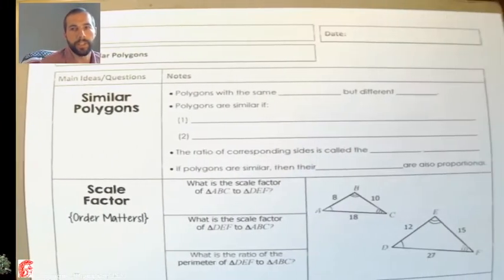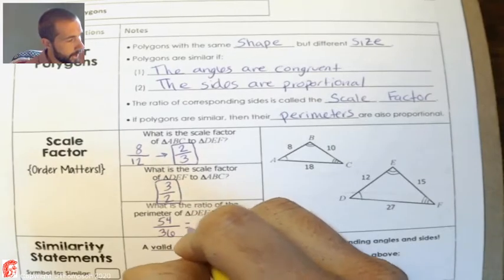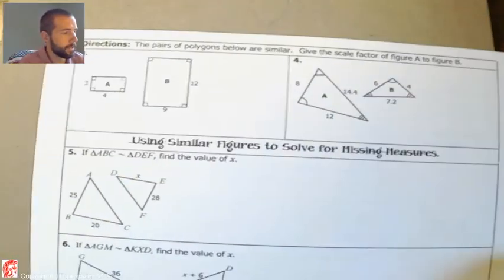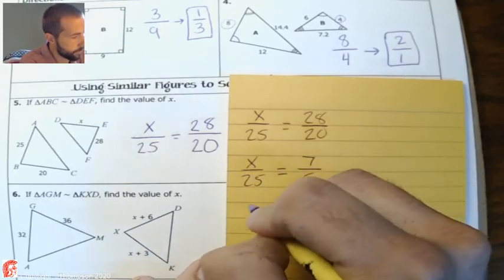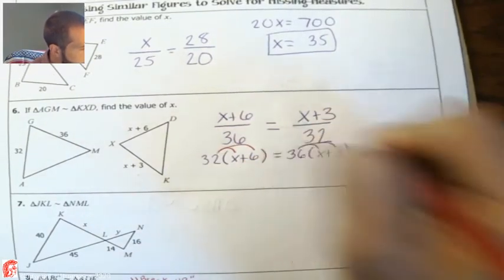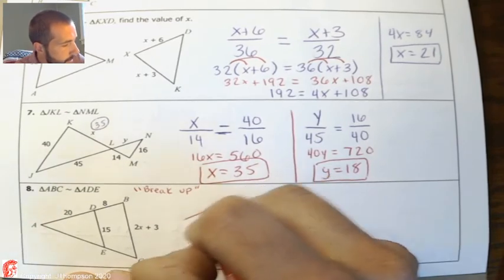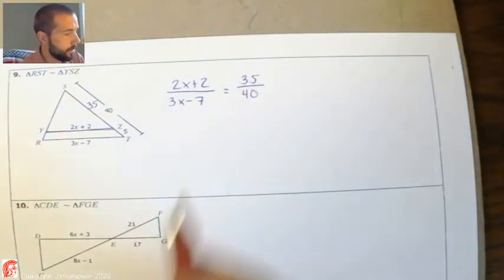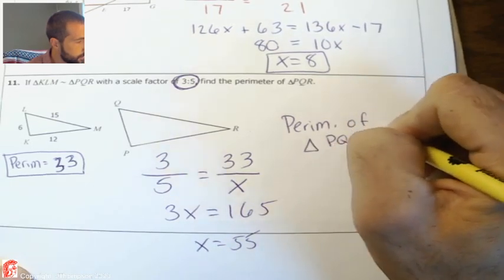7.1 - Similar Polygons